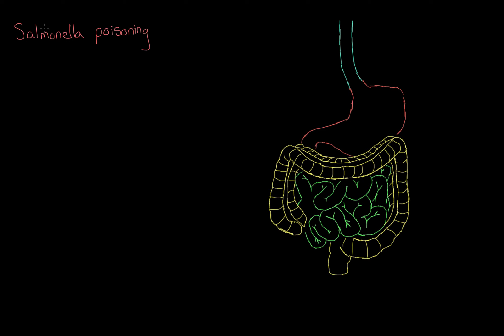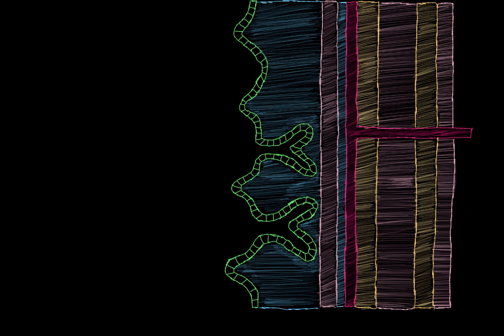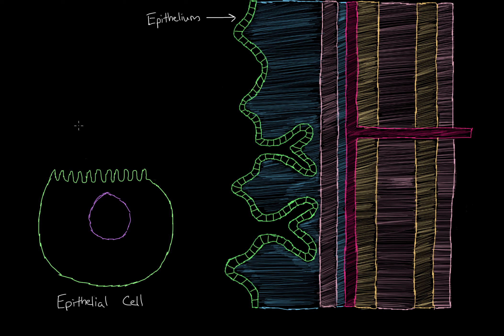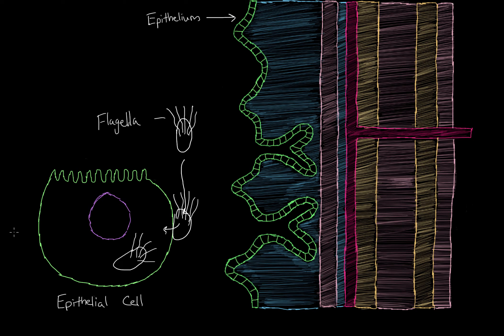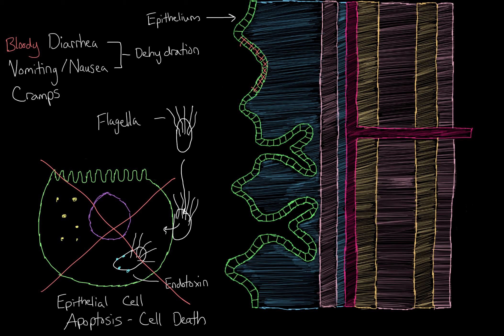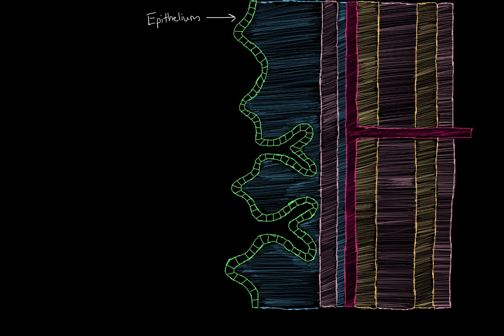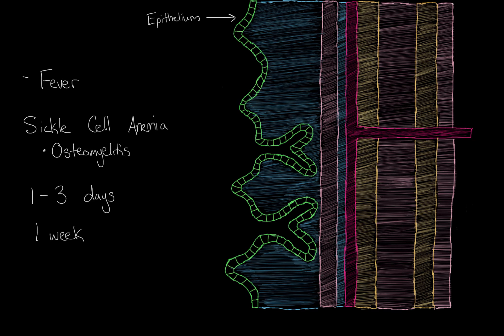What is salmonella poisoning? | Gastrointestinal system diseases | NCLEX-RN | Khan Academy